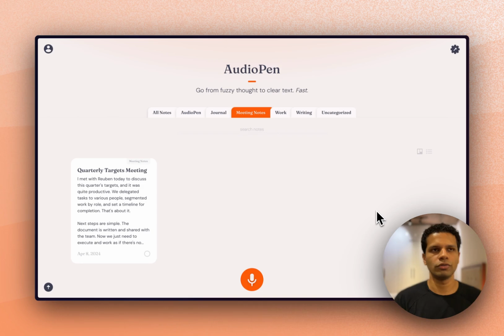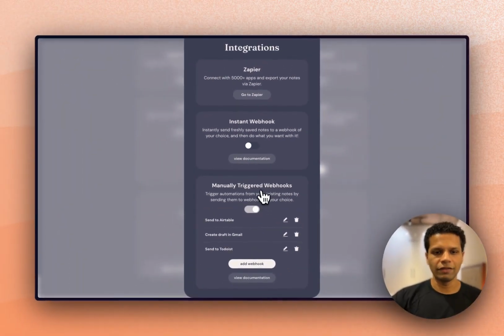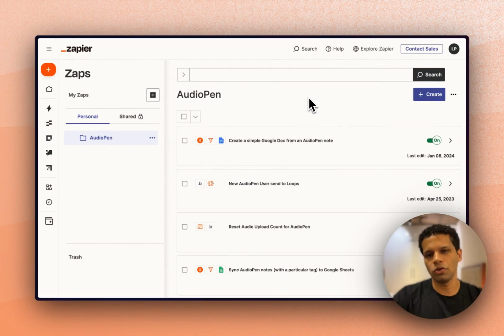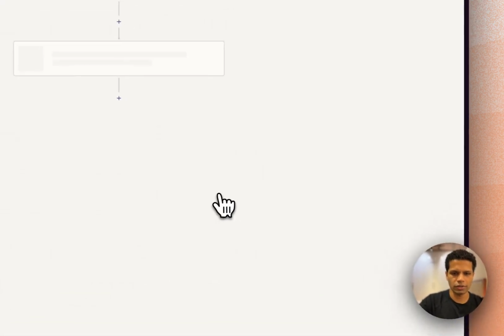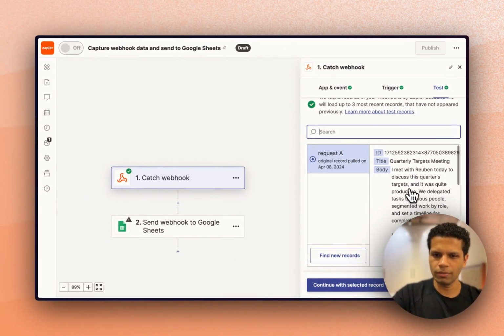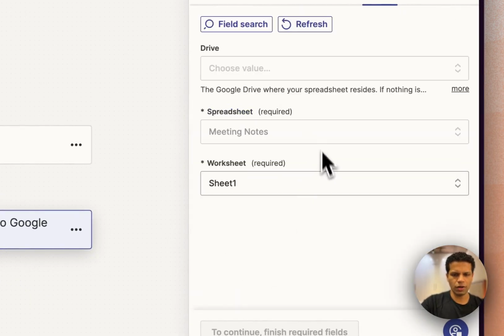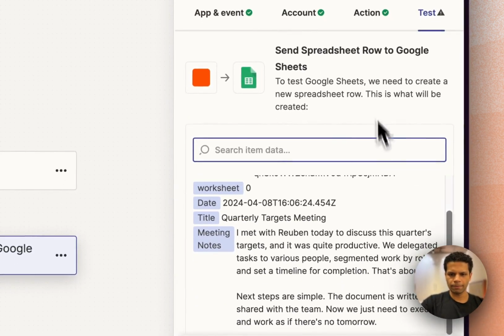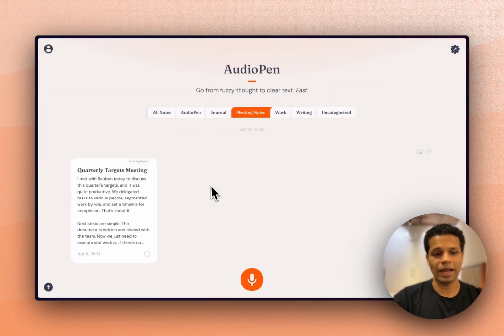Automate tasks with Webhooks in AudioPen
Send notes directly from AudioPen to other apps with a single click.